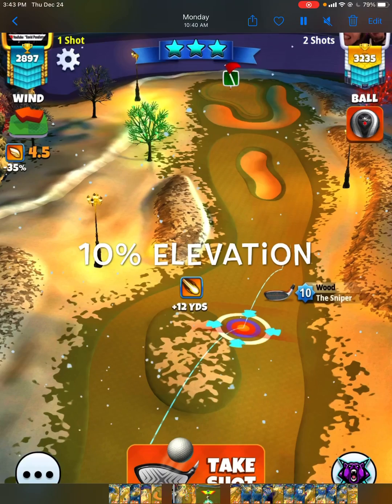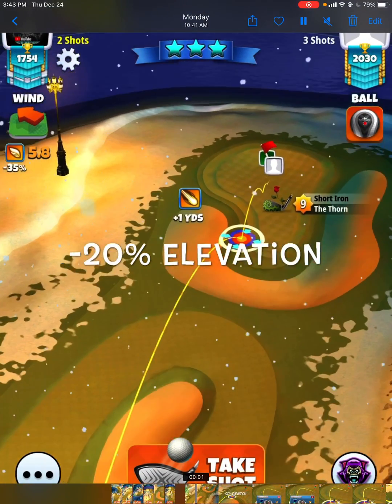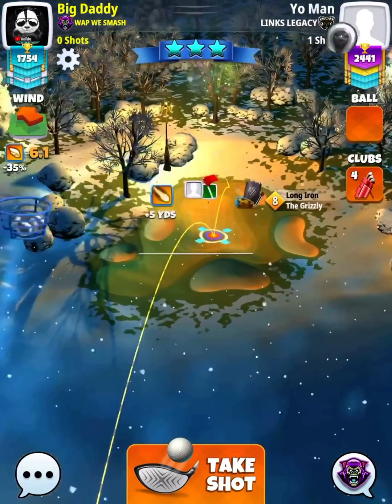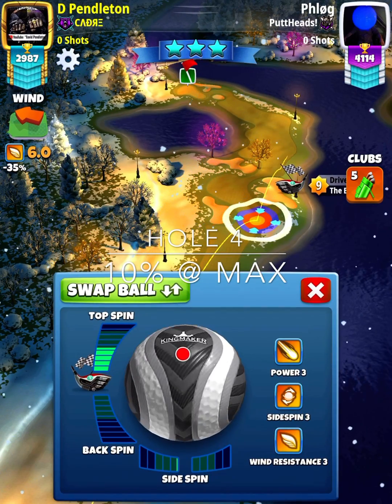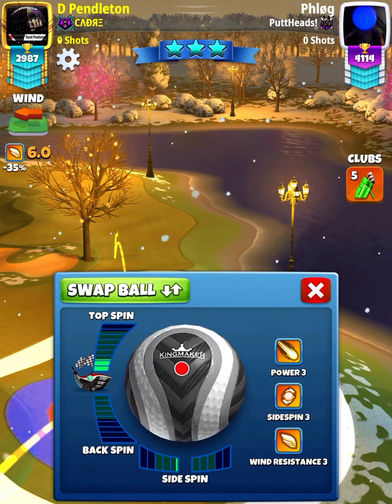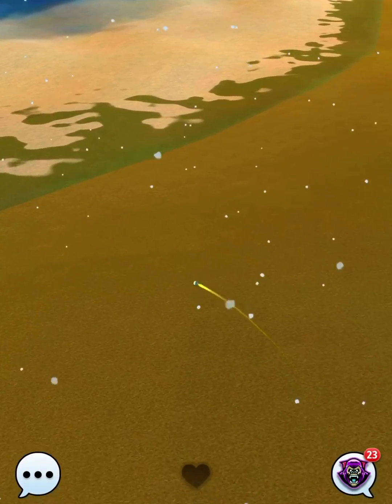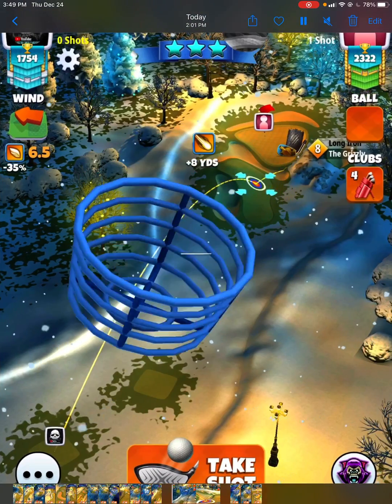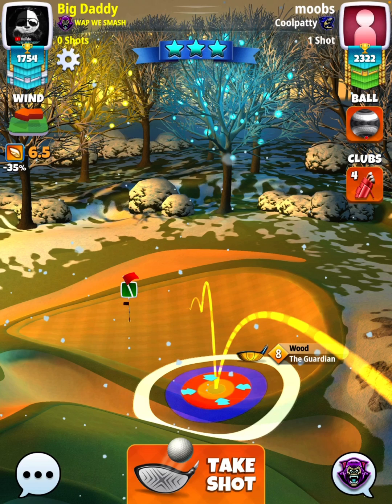Golf Clash - Christmas park tournament pro * Opening round front 9 wind *